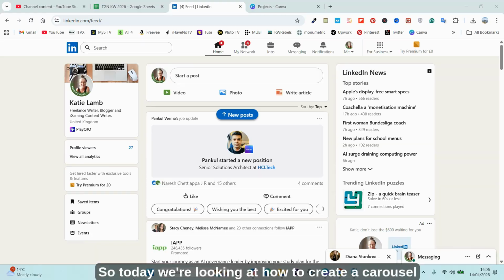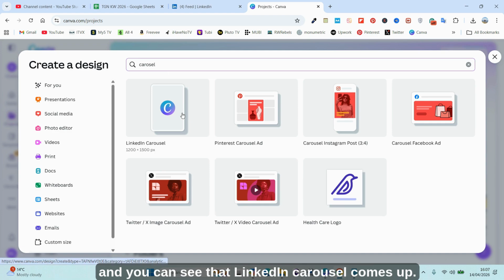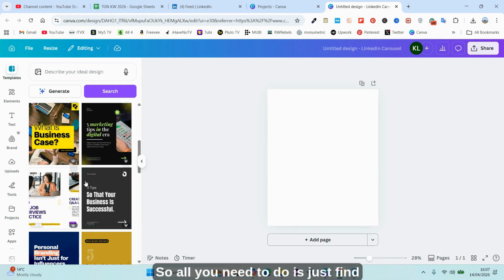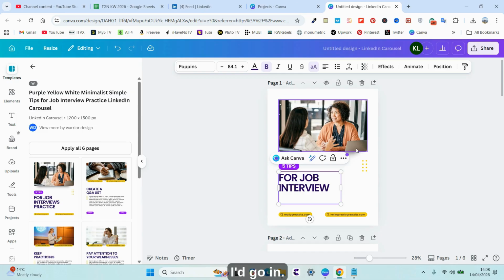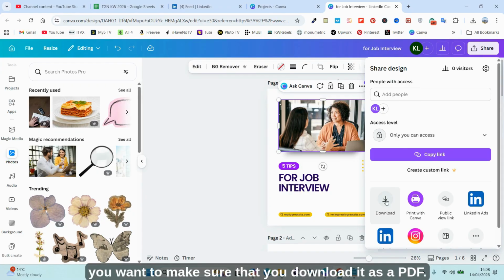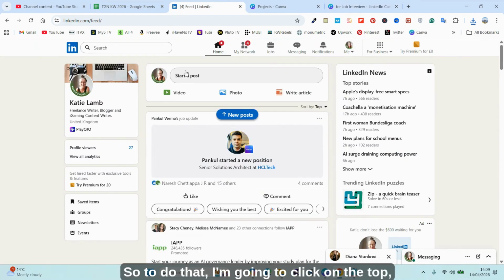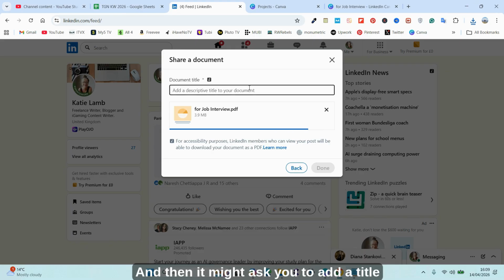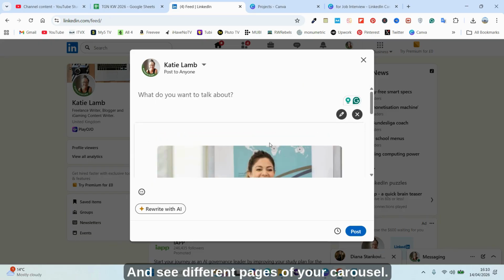How to Create LinkedIn Carousel Posts that Get Noticed | Canva Tutorial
Today, we're diving into exactly how to post carousel on Linkedin.

This quick tutorial shows you how to effectively create LinkedIn content using Canva that gets noticed.

Learn how to use Canva to make engaging carousel posts that stand out.🚀